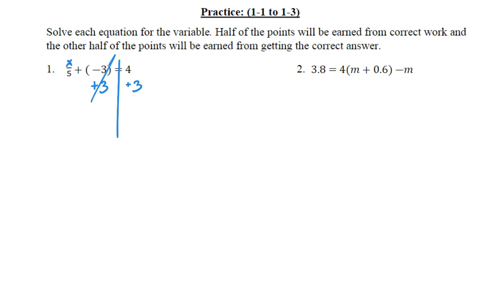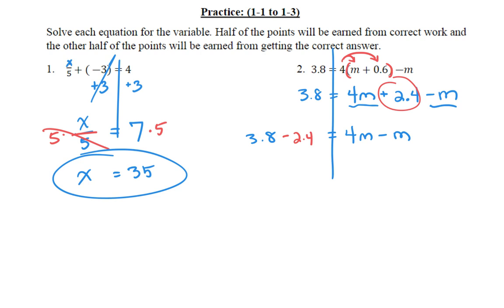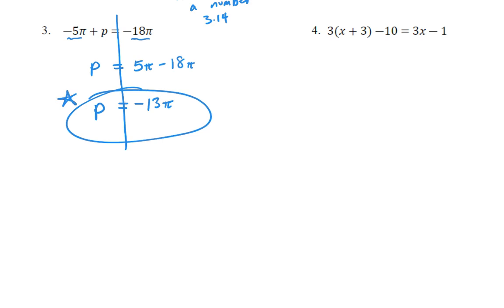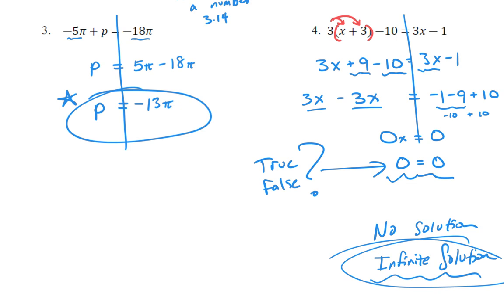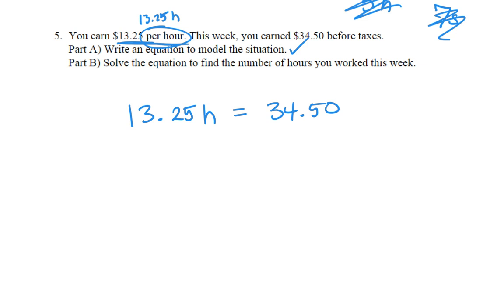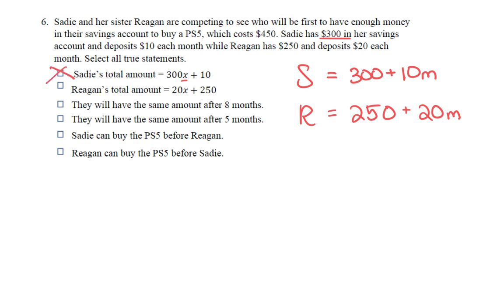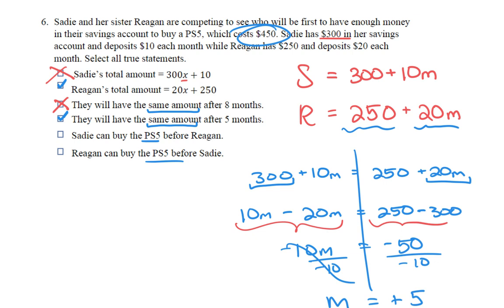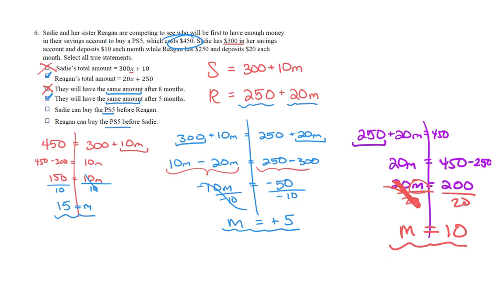quiz 1.1 - 1.3 PRACTICE.mp4